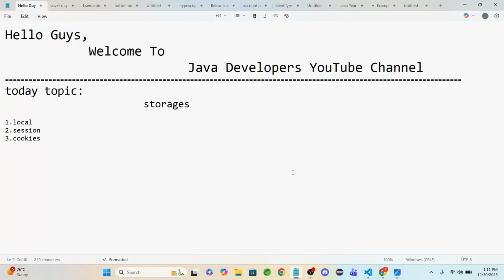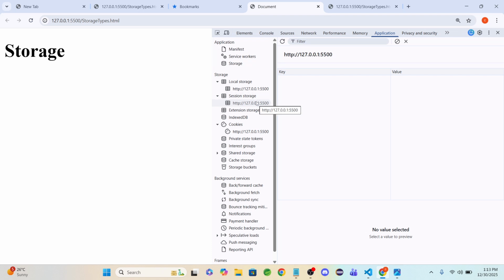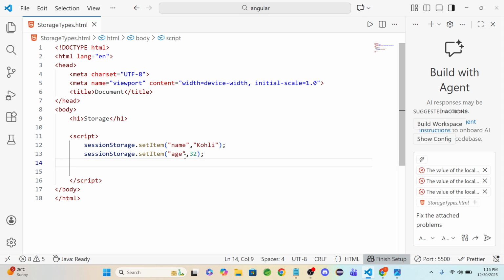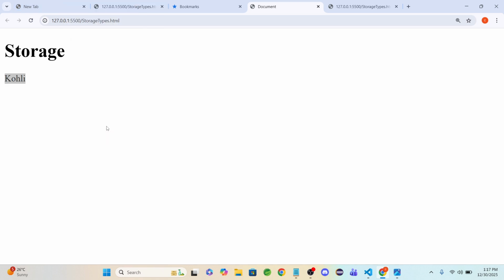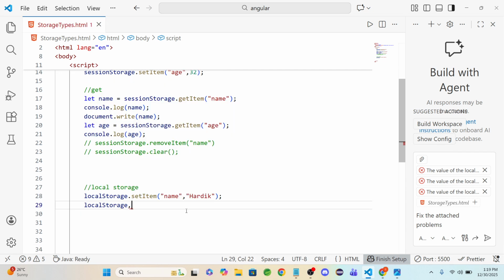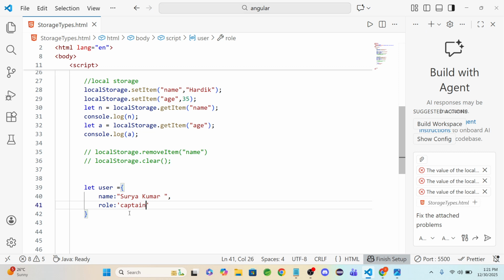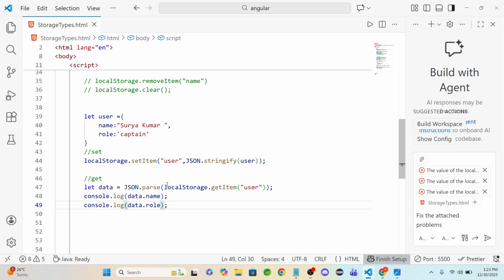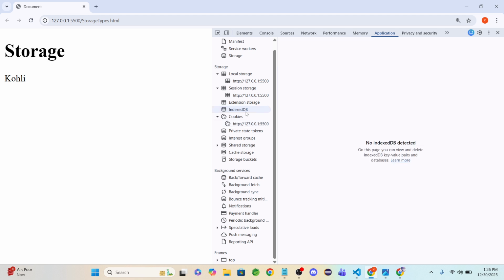Day17 - Types of Storage in HTML Explained | Local Session Storage and Cookies |Java Developers 2025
In this video, we will learn different types of storage in HTML and JavaScript, including:

Local Storage

Session Storage

Cookies

You will understand:

What is web storage in HTML

Difference between Local Storage, Session Storage, and Cookies

When to use each type of storage

How data is stored and removed

Real-world examples

This topic is very important for frontend developers and commonly used in:

Login systems

Remember me features

User preferences

Web applications

📌 This tutorial is perfect for HTML, CSS, JavaScript beginners and students learning web development fundamentals.

00:00 – Introduction
00:40 – What Is Storage in HTML
01:30 – What Are Cookies
03:20 – What Is Local Storage
05:30 – What Is Session Storage
07:30 – Difference Between All Three
09:10 – Real World Use Cases
10:20 – Which Storage to Use When
11:10 – Common Mistakes
12:00 – Conclusion